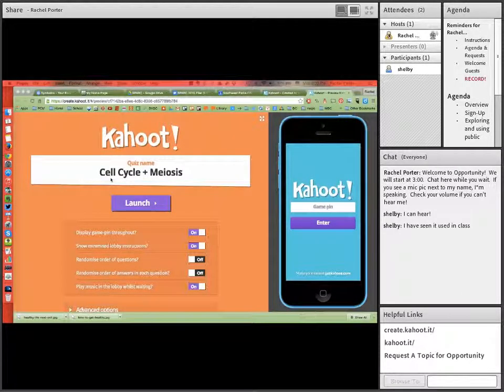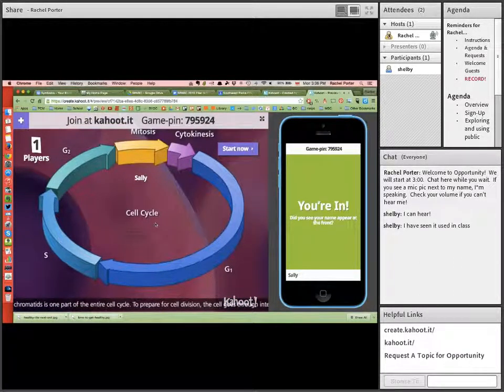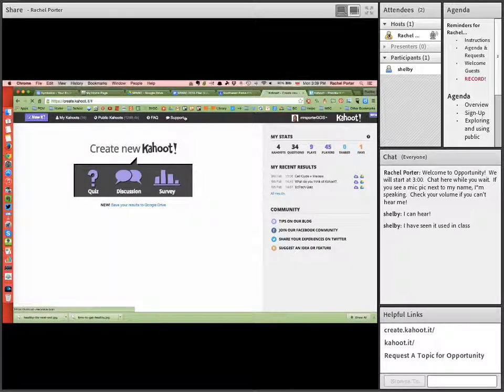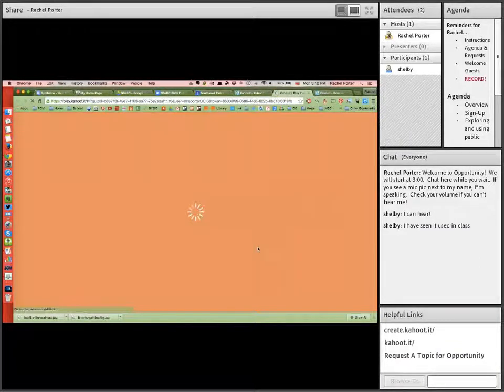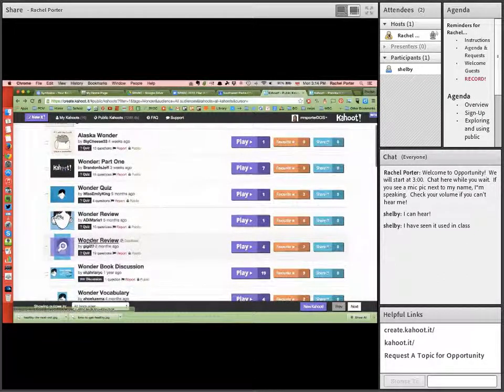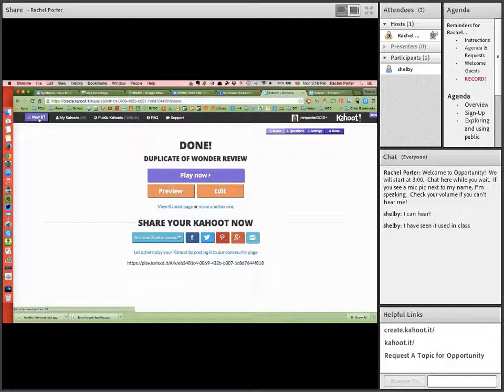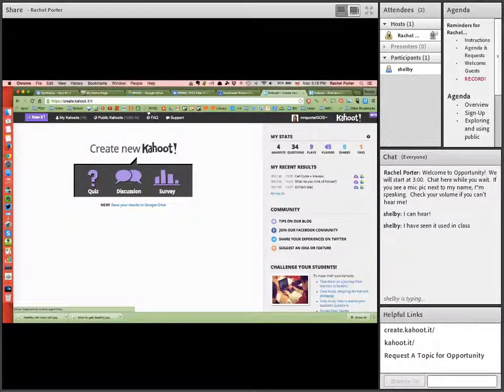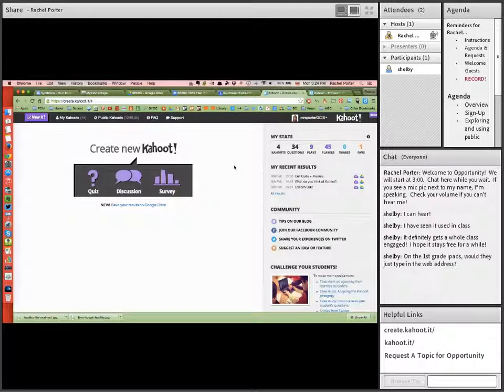2 9 15 Opportunity Kahoot